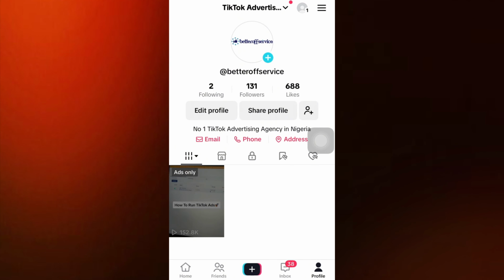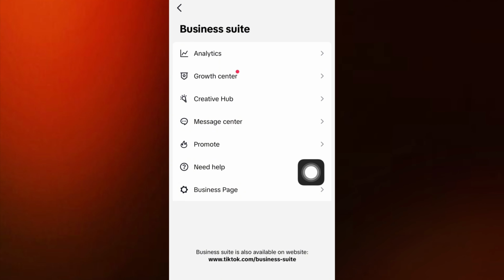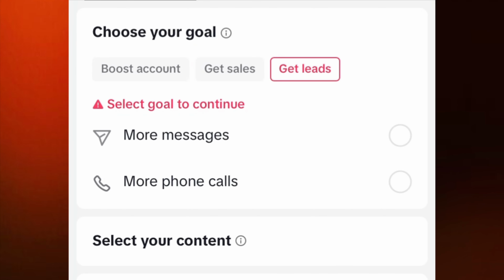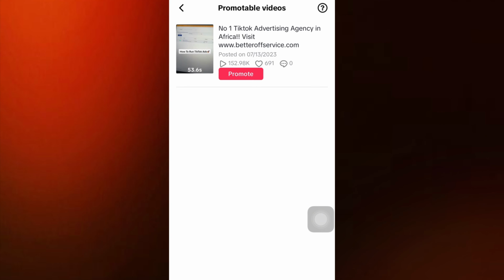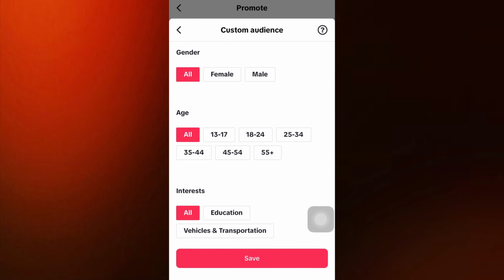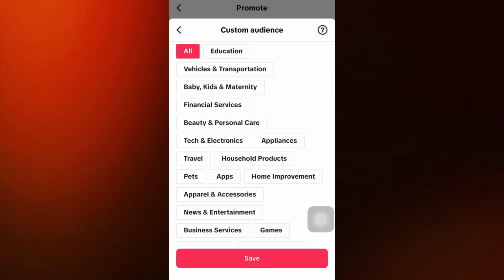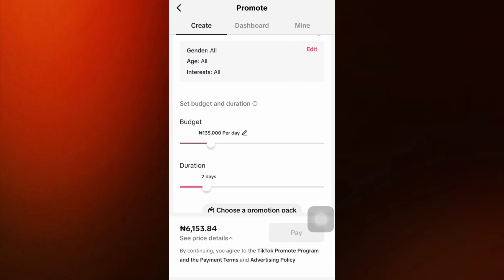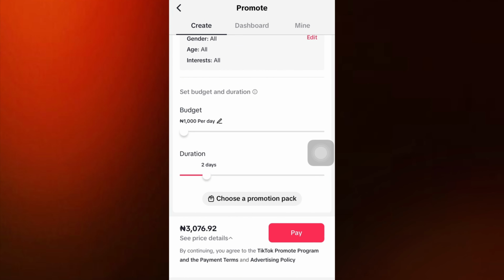How to Run TikTok Ads in Nigeria | Complete TikTok Ads Tutorial For Beginners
Learn how to run TikTok ads in Nigeria to boost your brand’s visibility, engage with the right audience, and drive results. This guide walks you through the essential steps, from setting up your ad account to targeting and measuring success. Whether you're a small business, an entrepreneur, or a marketer, mastering TikTok Ads can open new avenues for growth and customer engagement in the Nigerian market.

📌 What You'll Learn:
1. Setting Up Your TikTok Ads Account: Step-by-step instructions on creating and configuring your TikTok Ads account specifically for Nigeria.
2. Audience Targeting: Learn how to reach your ideal customers in Nigeria by leveraging TikTok's targeting features.
3. Optimizing Ad Performance: Discover strategies to improve your ad performance and get the best ROI.
4. Tracking & Analyzing Results: Tips on using analytics tools to measure ad performance and refine your campaigns.

Follow along as we cover everything you need to know to run TikTok ads in Nigeria effectively and make them work for your business!